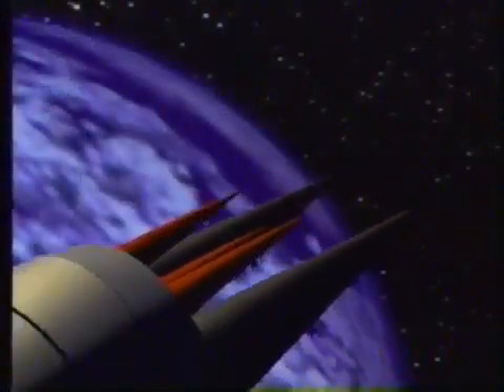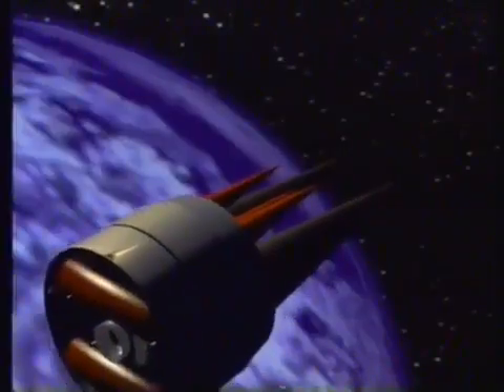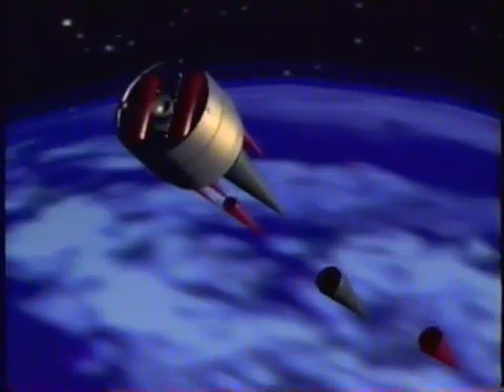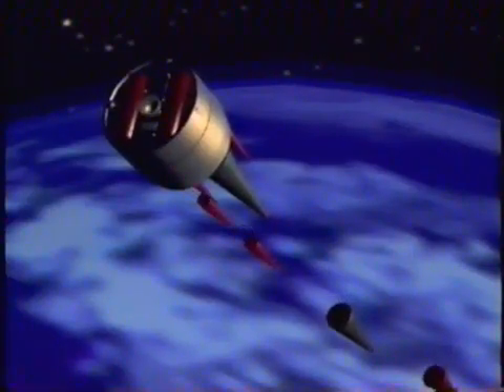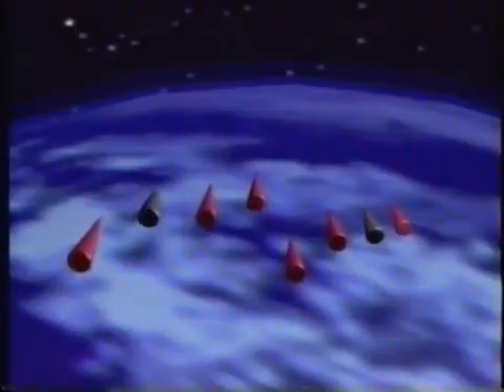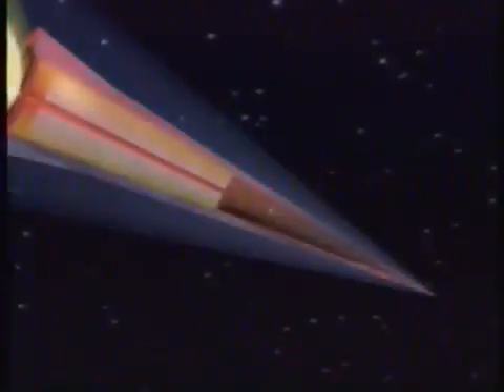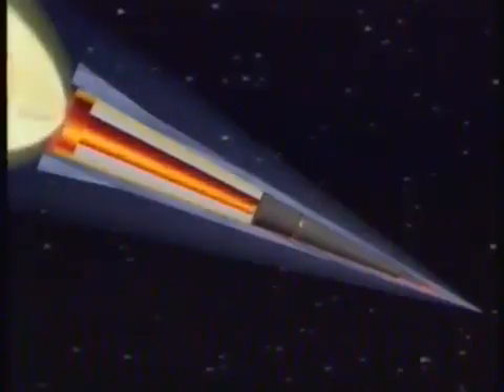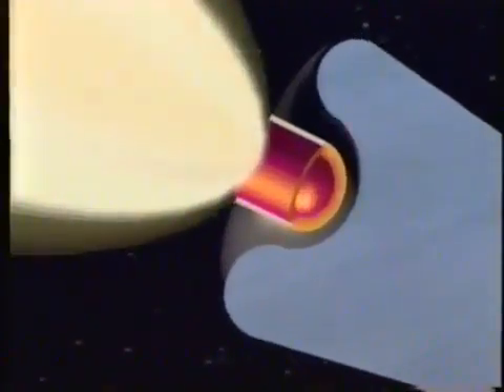Ababeel missile of Pakistan with MIRV capability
See how Multiple Indep ReEntry Vehicle operate in Ababeel missile of Pakistan..